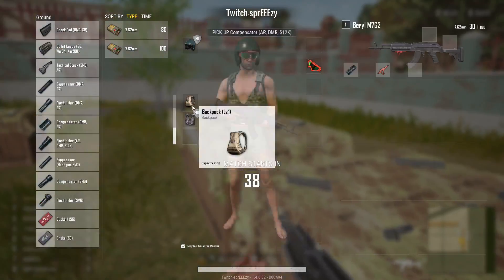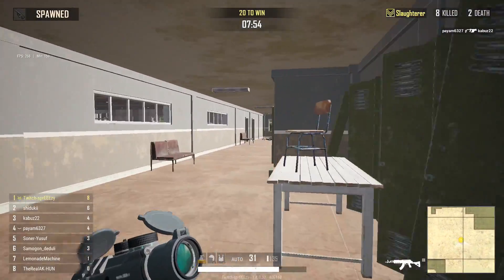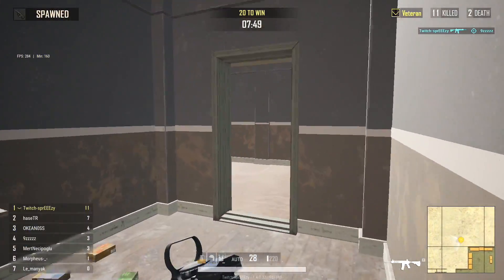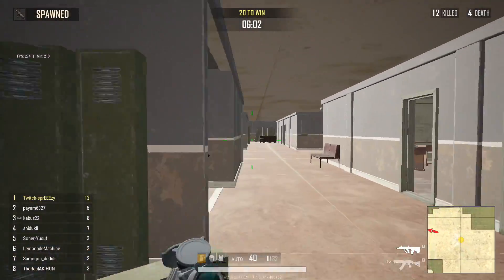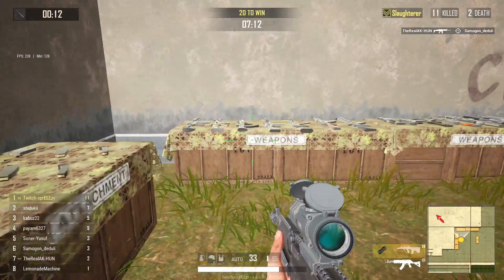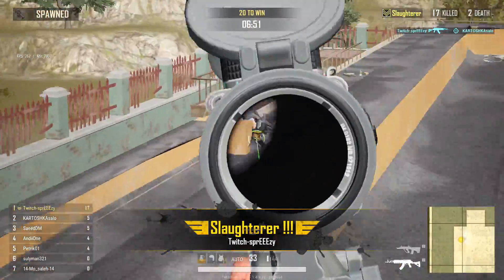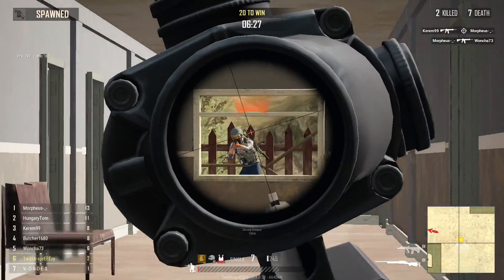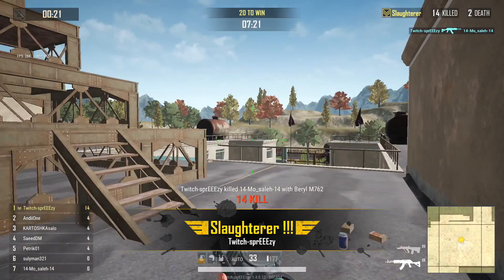PUBG Lite NEW Deathmatch Mode | Guide and Overview | Periverka (Free for all)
PUBG Lite just got a brand new, limited time, free for all fun mode called "Periverka"! It's your classic Deathmatch, like in any other game. 8 Player, 20 kills or 10 minutes limit. Choose your favorite loadout and get the most kills.

To spice things up, they added AUG and Groza spawns in the middle of the map. You're playing on a modified school building that makes for dynamic play. In this video we'll go over the best ways to win on Periverka!

★ Info
Croatian variety streamer, started streaming full-time late 2017. The stream is (mostly) family friendly. Gaming background

Monday: 19:00 [LIVE]
Tuesday: 19:00 [LIVE]
Wednesday: 19:00 [LIVE]
Thursday: 19:00 [LIVE]
Friday: [Chance of stream]
Saturday: [Chance of stream]
Sunday: 19:00 [LIVE]

Times are CEST (Central European Summer Time, UTC+2). Will try to stick to the schedule as much as possible. Starting times may vary +- 1h